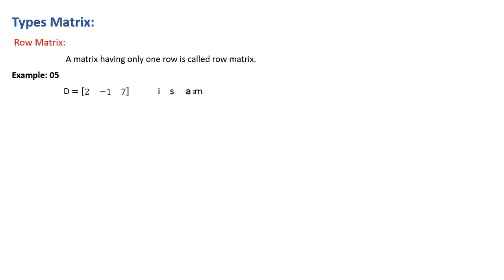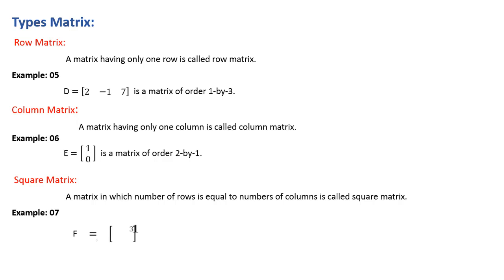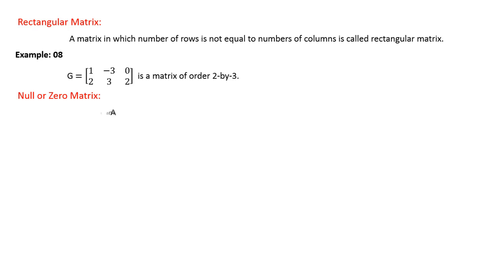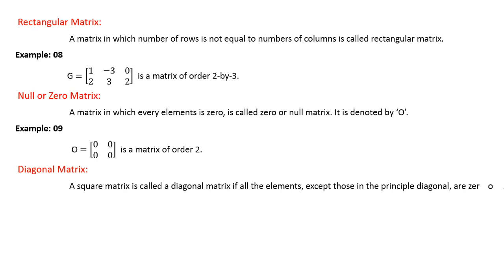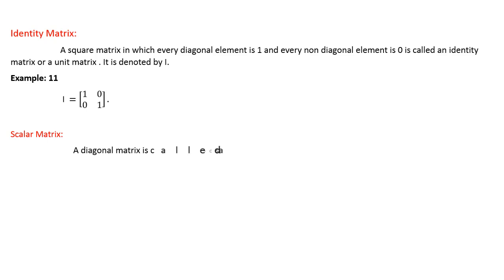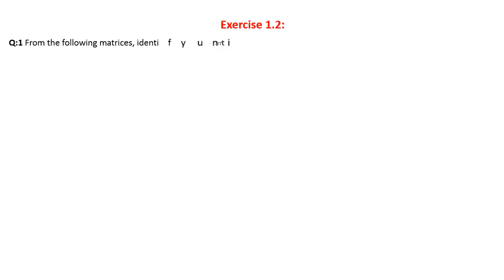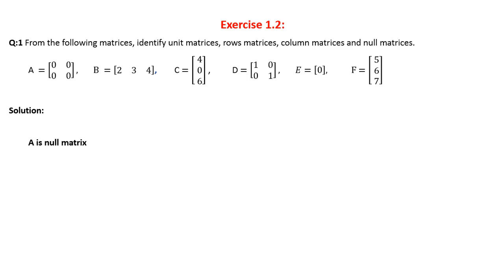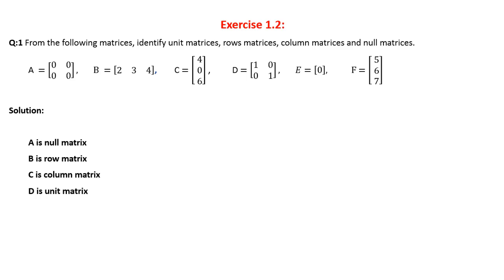Mathematics Lecture:2 Exercise: 1.2 on | Mathshield | with Manzar Abbas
It is very beneficial for mathematics students